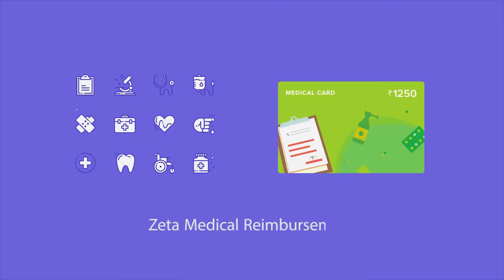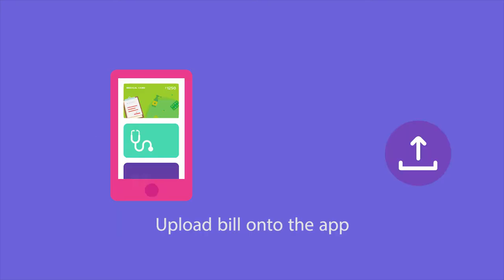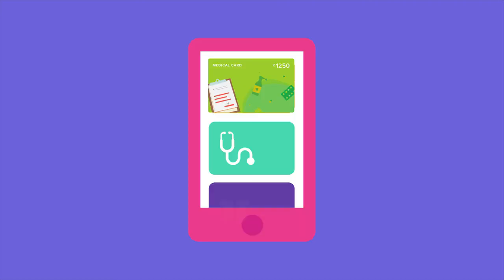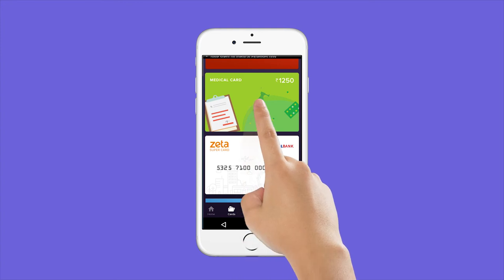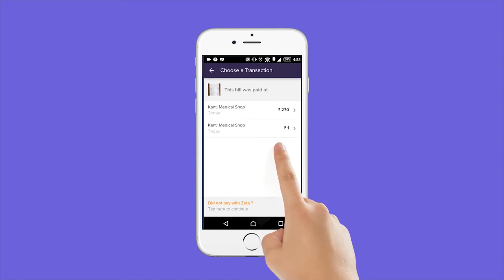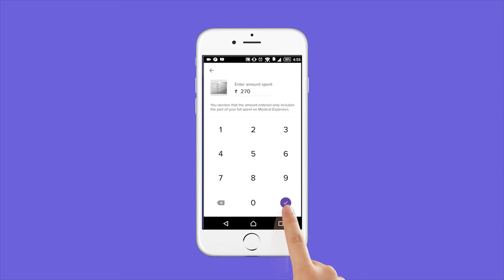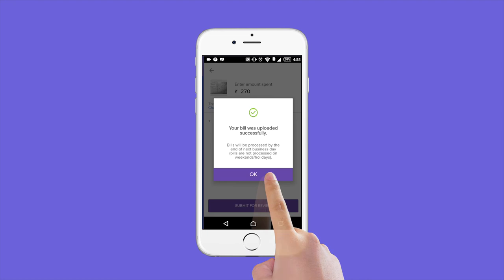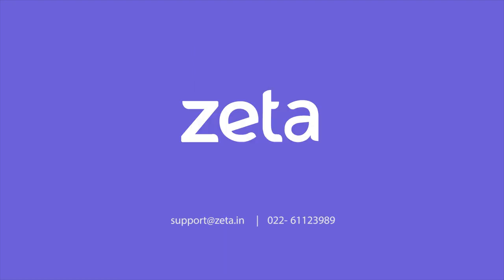How to make medical claims through Zeta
Making medical claims on the Zeta app - easy, quick and paperless.